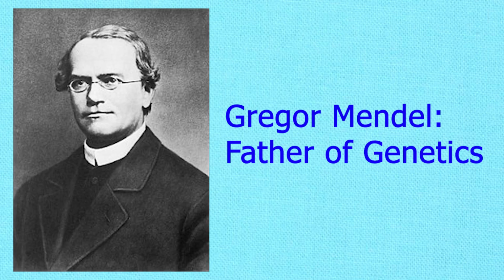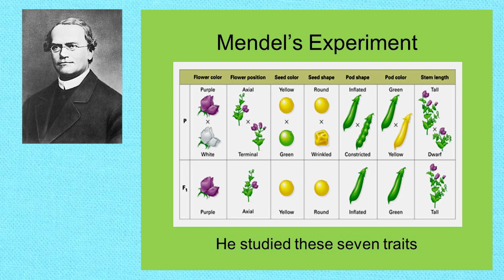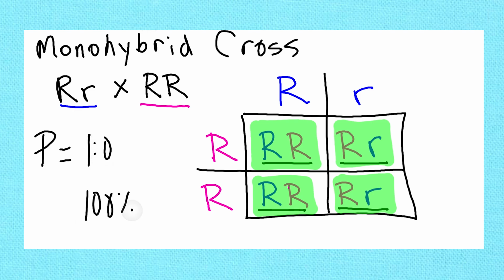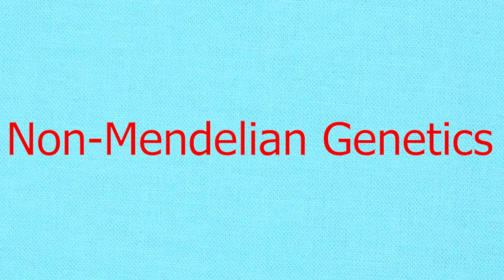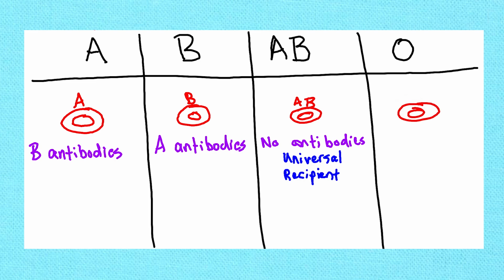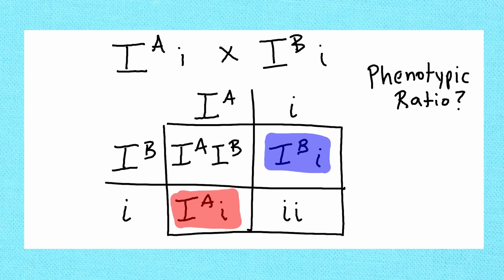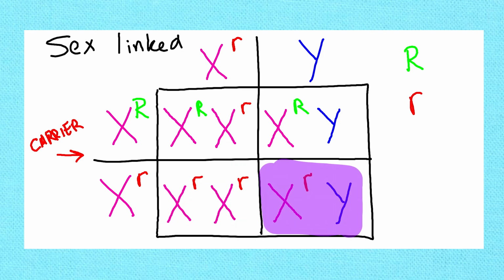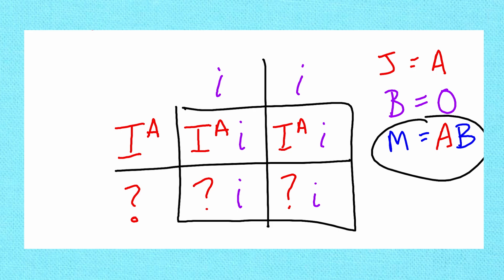You Are Not the Father! - Mendelian and Non-Mendelian Genetics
This is a long video but it covers everything about Mendelian genetics, punnett squares, non-Mendelian genetics, and offspring generations.

It may also lead you to realize you are adopted.